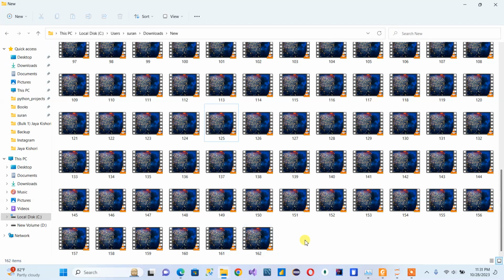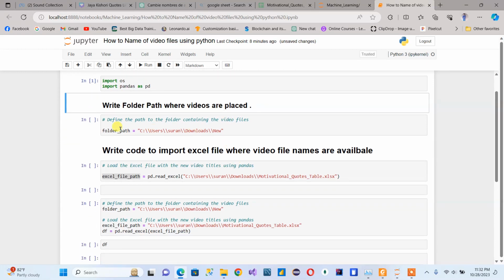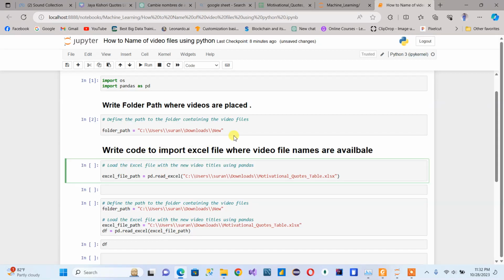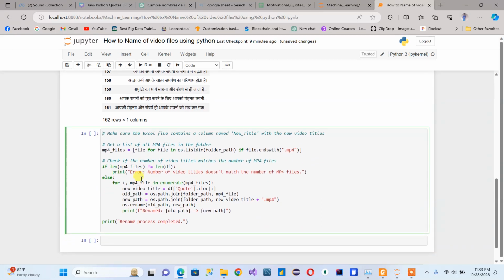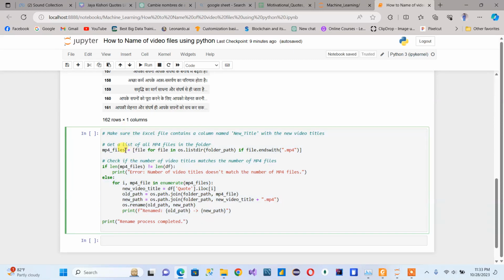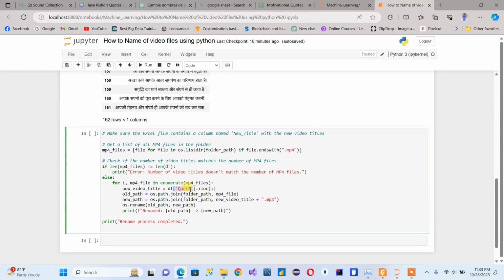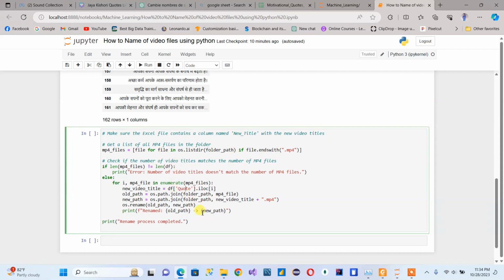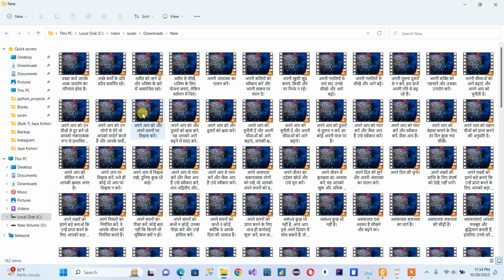🚀 Ultimate Python Script to Rename 162 Video Files Automatically | Python File Renaming Tutorial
Video Description:
In this Python tutorial, we'll show you the ultimate way to automate the renaming of 162 video files quickly and effortlessly. You'll learn how to use Python to rename your video files based on a list of new titles from an Excel file. Whether you're organizing your video library or managing media assets, this step-by-step guide has got you covered.

🔥 Key Highlights:

🔹 Automate file renaming with Python
🔹 Save time and avoid manual labor
🔹 Organize your video library effortlessly
🔹 Perfect for managing media assets
Don't waste any more time manually renaming your video files – let Python do the work for you! Watch now and make your life easier. 🎥💻✨

Python File Renaming
Video File Renaming Python
Python Rename Multiple Files
Automate Video File Renaming
Python Script for File Renaming
Video Title Change with Python
Media File Organization
Python Automation Tutorial
Python for File Management
File Renaming from Excel Python
Google Search Keywords:

Python video file renaming tutorial
How to rename video files with Python
Automate file renaming using Python
Python#script for bulk renaming videos
Video title change from Excel in Python
Media file organization with Python
Python automation for file management
Bulk rename video files Python script
Step-by-step guide to renaming video files in Python
Efficient video file renaming using